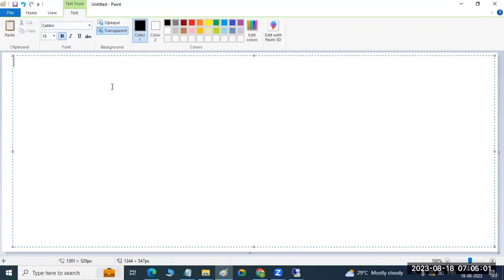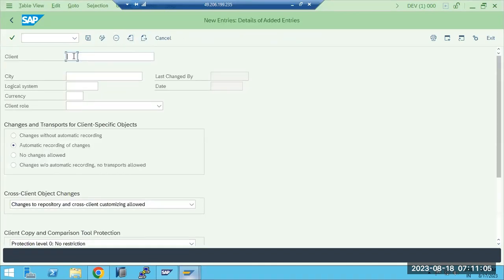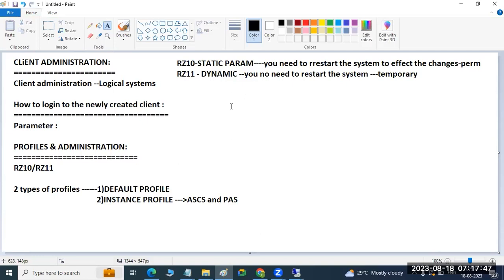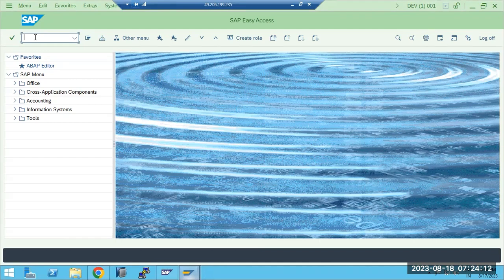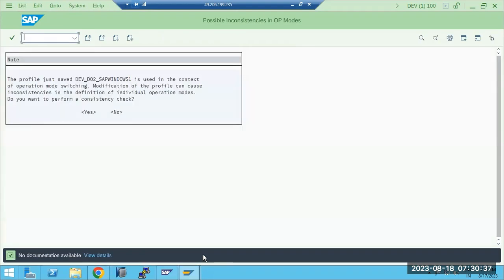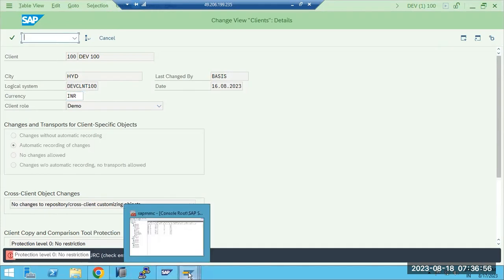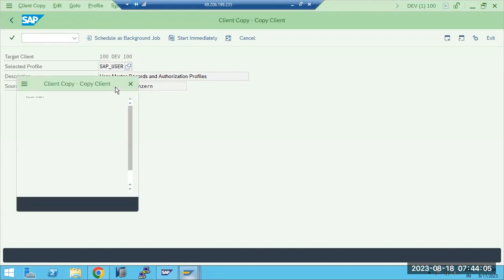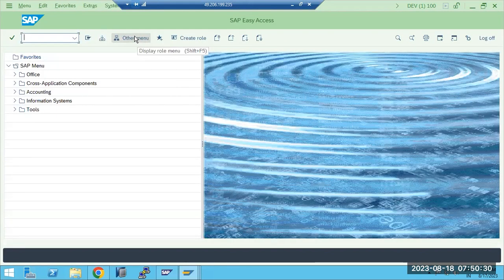LOCAL CLIENT COPY & PROFILE-PARAMTERS